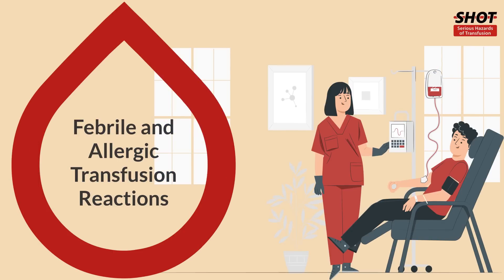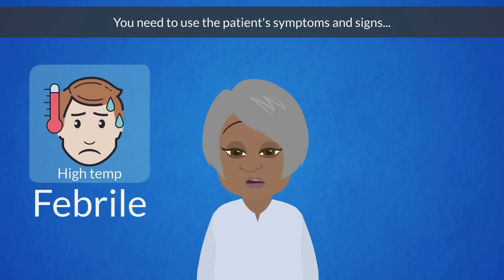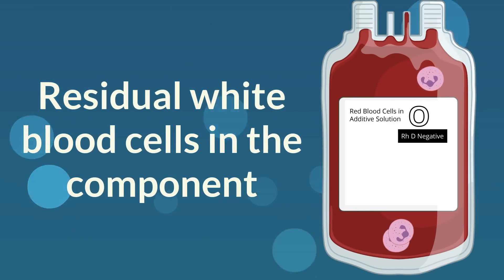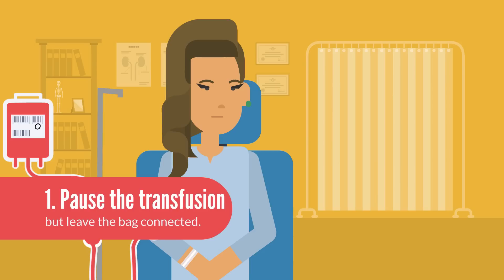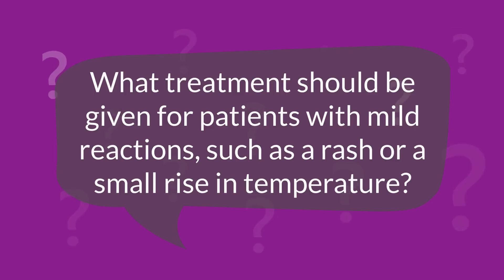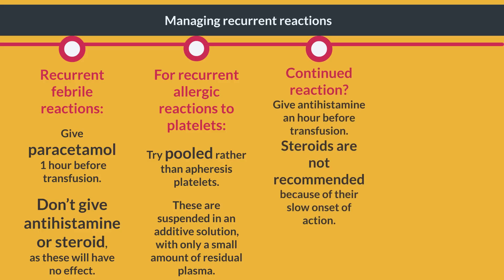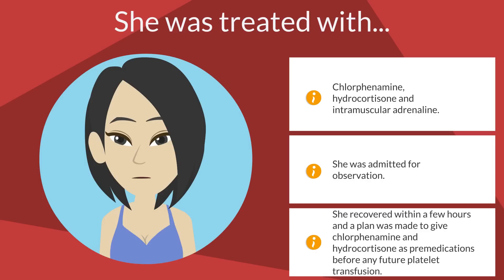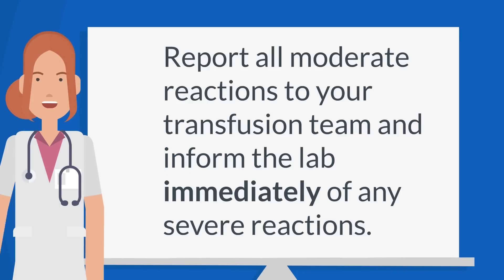FAHR - Febrile, Allergic and Hypotensive Reactions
This video on Febrile and Allergic reactions gives an overview of how to recognise, assess and manage acute reactions, and how to look after patients if they need further transfusion. It also covers which reactions should be reported, both locally and nationally.